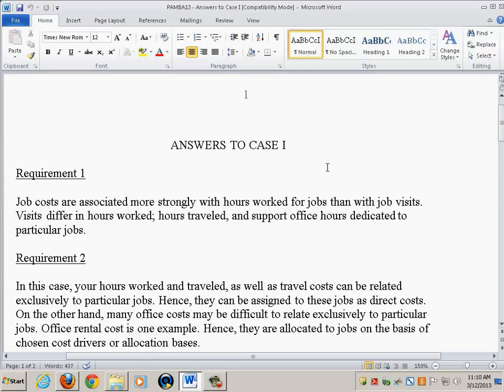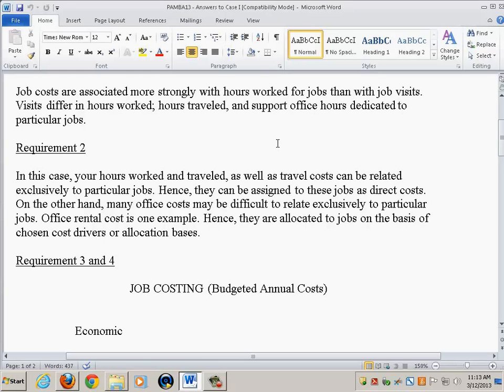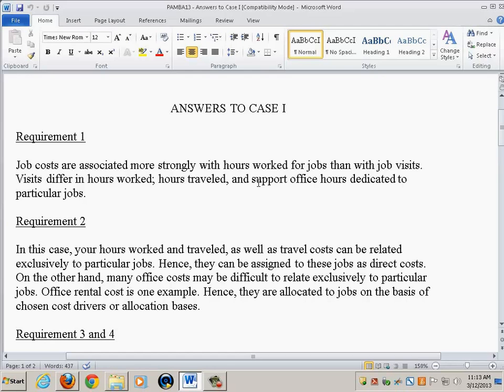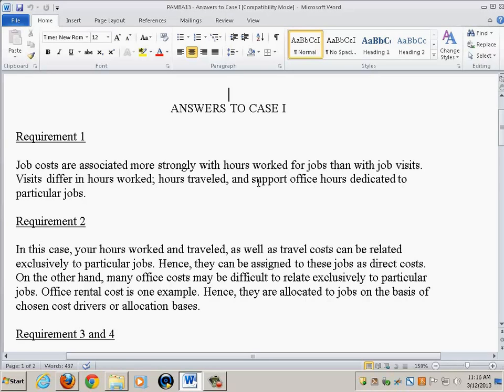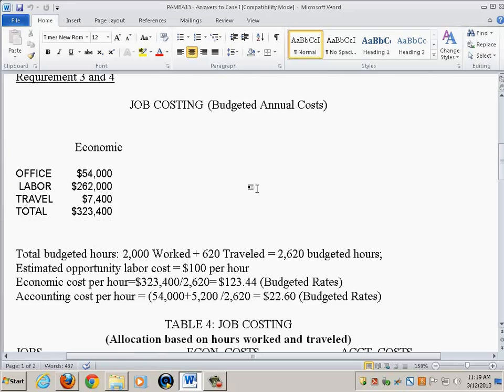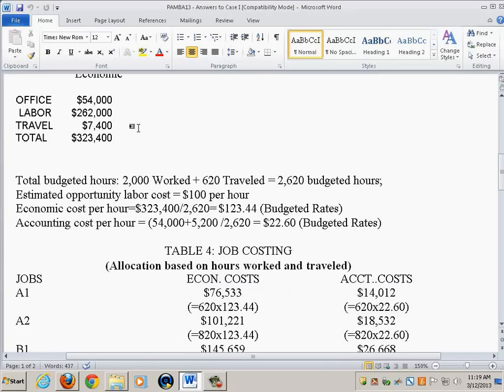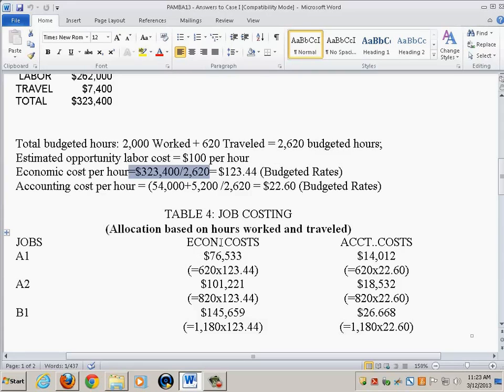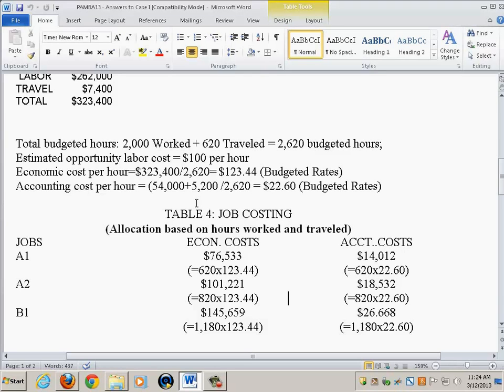Management & Cost Accounting (Job-Order Costing) - Ephraim Sudit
Management and Cost Accounting
by Ephraim Sudit
Job-Order Costing

**Setup Agenda 0:00 - 1:27

Answer to Case 1:  1:28

** Dead Air 39:49 to 40:51

Traditional Costing Systems
Lecture 2: Job-Order Costing:  40:52

Job Order vs. Process Costing Systems:  41:04

Example (Job Bid Sheet):  41:44
-- Panel 1 - Job Description:  43:40
-- Panel 2 - Direct Materials:  44:04
-- Panel 3 - Direct Labor:  45:20

Indirect (Support) Costs
Cost Drivers and Cost Driver Rates:  46:18
-- Planned Support Costs & Planned levels of cost drivers:  46:26

Continuation of Example
-- Panel 4 - Support Costs:  49:04
-- Panel 5 - Total Estimated Costs:  52:22
-- Bid Price:  52:44
-- Recording Actual Costs for J4369:  54:46
Direct Materials Costs in Progress: 56:19
Direct Labor Costs in Progress: 56:57
-- Applying Support Costs to Job J4369 in Progress:  58:24
-- Comparing Applied and Estimated (Planned) Cost per Unit
for 290 Units Completed for J4369:  1:02:12

Answering students' questions: 1:06:26

**Dead Air:  1:14:59 - 1:15:18

Case 2 Overview:  1:15:19

** = consider trimming